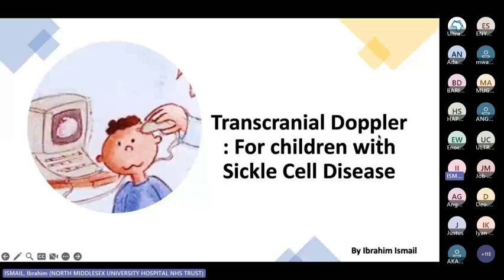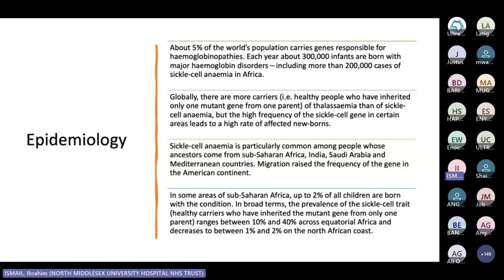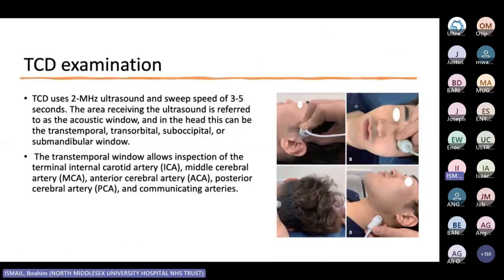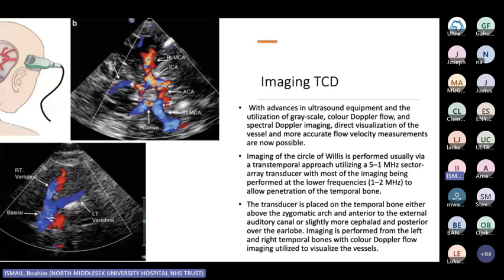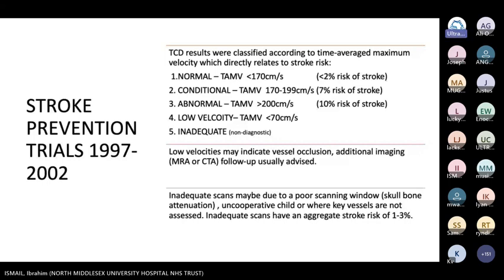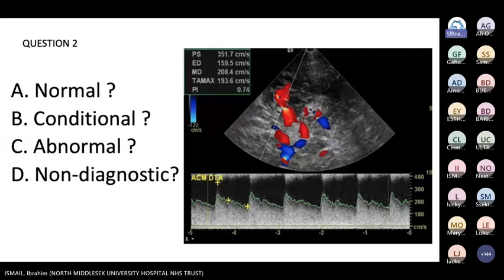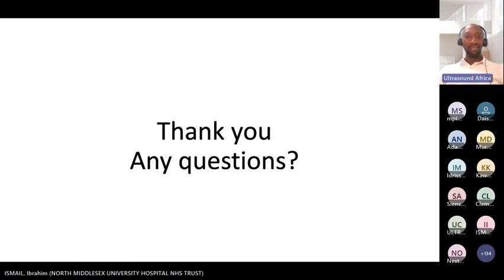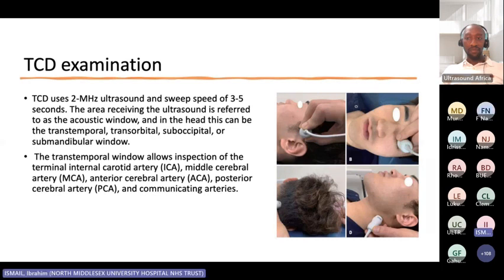Transcranial Doppler Ultrasound in Sickle Cell Disease(webinar)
Presented on 7/5/2023 by Ibrahim Ismail (Clinical Vascular Scientist)